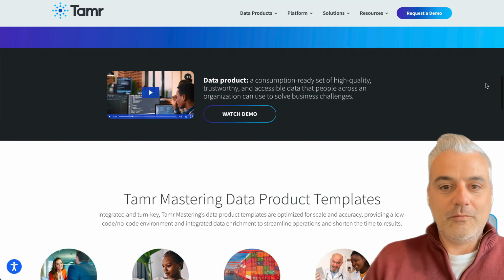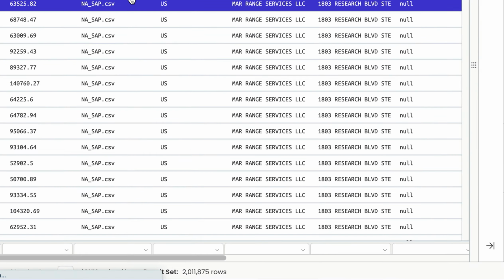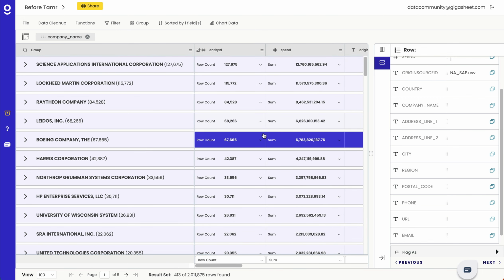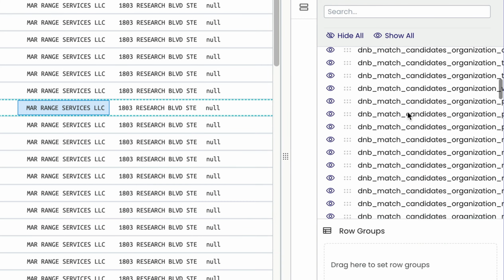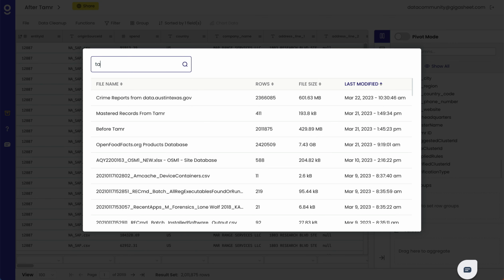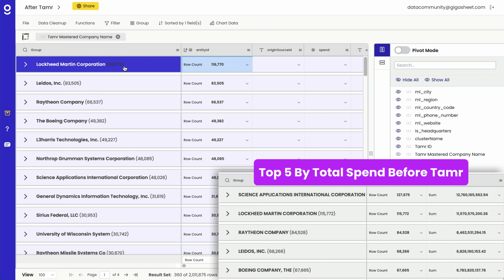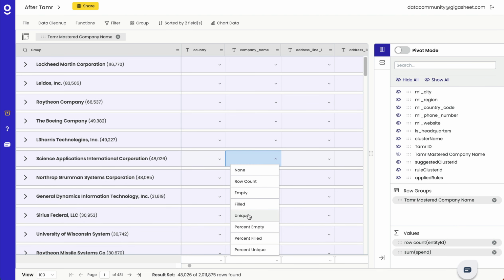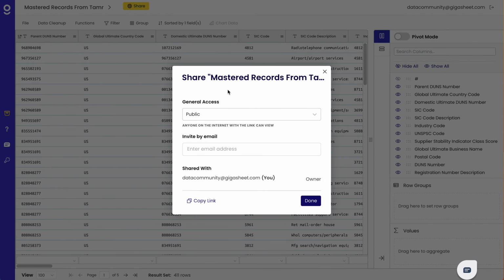Master Data Management (MDM): Before & After Results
In this demo we answer "What is MDM?" with data, and show you the results of powerful Mastering and Enrich products from Tamr ( @tamr6043 ). We'll use Gigasheet for data prep and inspection, and show you the before and after the Tamr results.